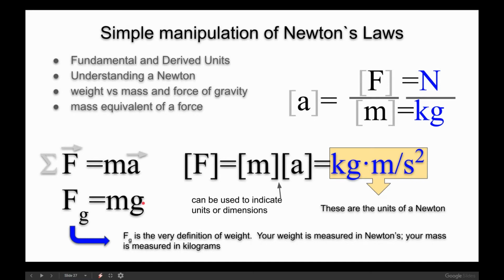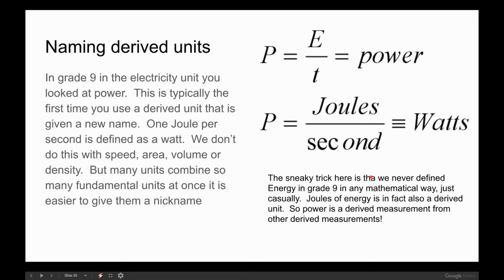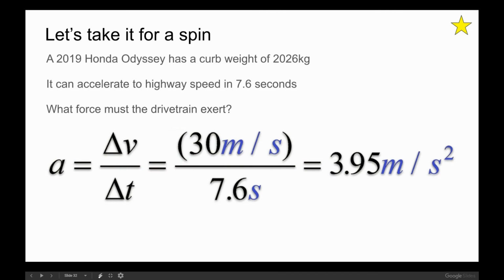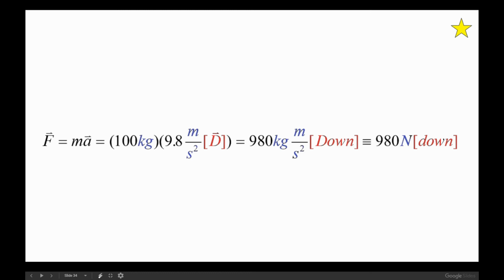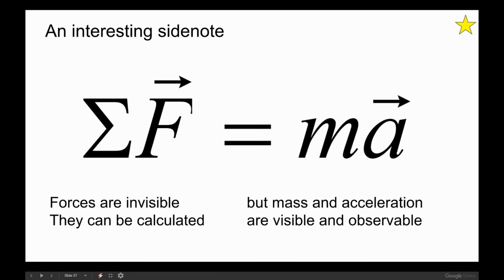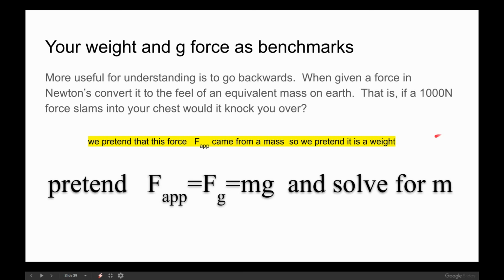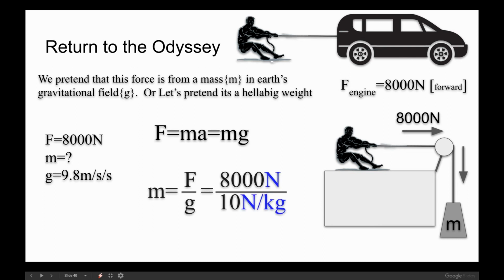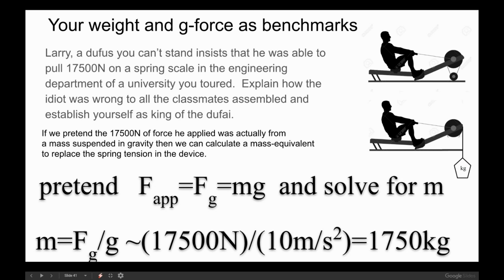NewtonsLawPart3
0:00 Introduction; key points; force of gravity, definition of Newton, N/kg m/s/s
1:59 Fundamental vs derived units
3:36 Defining a Newton from the equation  F=ma leads to kgm/s/s
4:25 Example of F=ma using real world data from Honda Odyssey
5:20 Force is a vector, weight lifter problem equivalent mass of a force, pretend any F is due to mg
6:52 Proper notation in a formula of Units, direction and values
7:18 Causality  Forces cause acceleration  acceleration does not cause acceleration
9:06 Using weight and g-force as benchmarks to get an intuitive sense of values of F and a
11:00 Reimagine the Honda Odyssey engine pull as a mass to answer a question
13:16 Larry the dufus claims he can pull with 17500N strength.  Use mass-equivalent force to prove he is an idiot